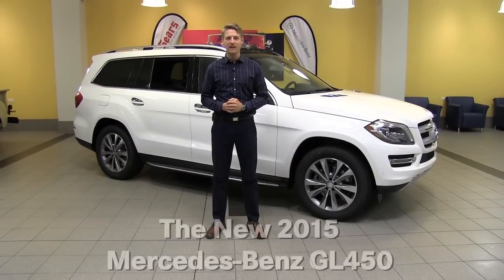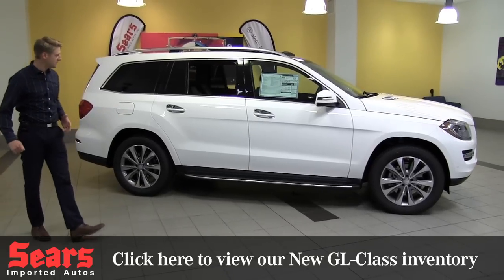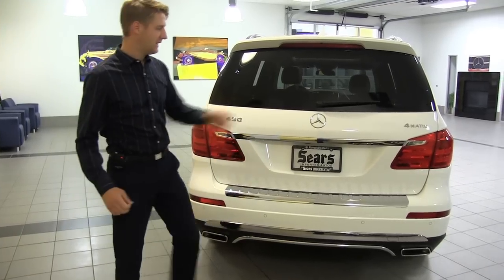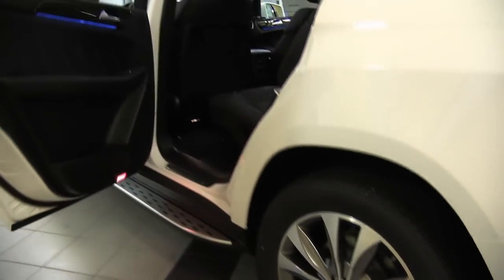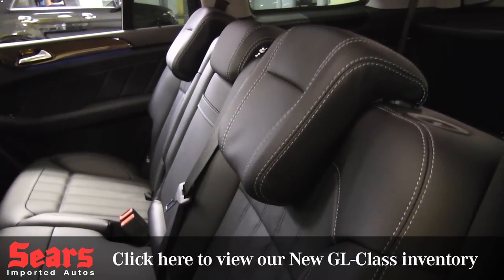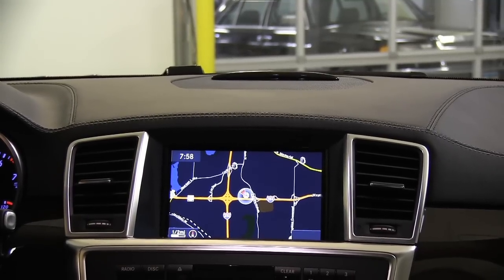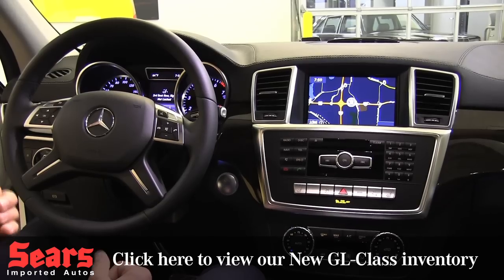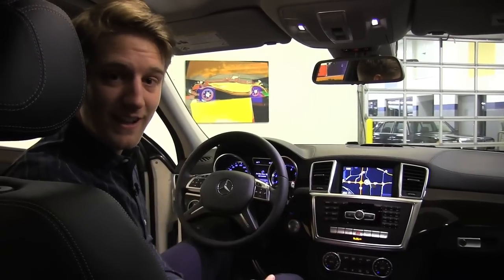The New 2015 Mercedes Benz GL450 GL-Class 4Matic Minneapolis Minnetonka Wayzata MN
The New 2015 Mercedes-Benz GL450 GL-Class 4Matic Walk Around

Models available:
GL350 BlueTEC
GL450
GL550
GL63 AMG

2015 Mercedes-Benz GL450 GL-Class For Sale in Minneapolis
2015 Mercedes-Benz GL450 GL-Class For Sale in Minnesota
2015 Mercedes-Benz GL450 GL-Class For Sale in St Paul

2015 Mercedes-Benz GL450 GL-Class For Sale in Minneapolis
2015 Mercedes-Benz GL450 GL-Class For Sale in Minnesota
2015 Mercedes-Benz GL450 GL-Class For Sale in St Paul

Review of the 2015 Mercedes-Benz GL450 GL-Class

GL-Class compared to BMW, Audi, Jaguar, Maserati, Infiniti, Acura, Cadillac, Porsche, Lexus, and Lincoln.

Serving:
Minneapolis, MN
St Paul, MN
Wayzata, MN
Duluth, MN
Rochester, MN
Minnetonka, MN
Wayzata, MN
St Cloud, MN
Mankato, MN
Hudson, WI
Inver Grove Heights, MN
Roseville, MN
Twin Cities, MN
Woodbury, MN
Stillwater, MN
Eagan, MN
Eden Prairie, MN
Fargo, ND
Madison, WI
California
Texas
New York
Iowa
Wisconsin
Minnesota
North Dakota
South Dakota
Florida
Michigan